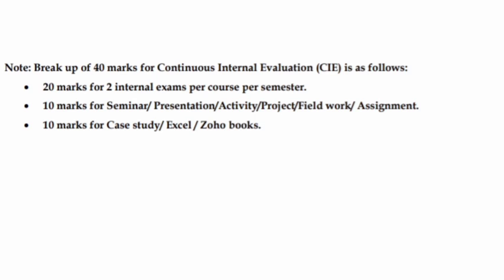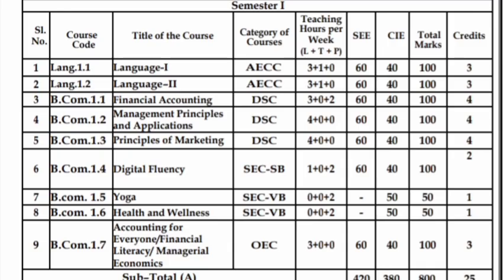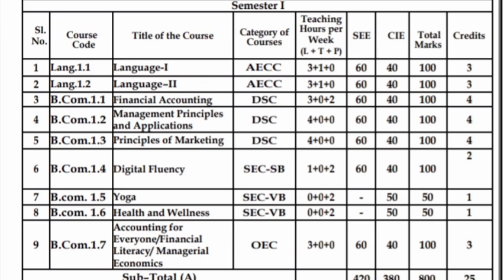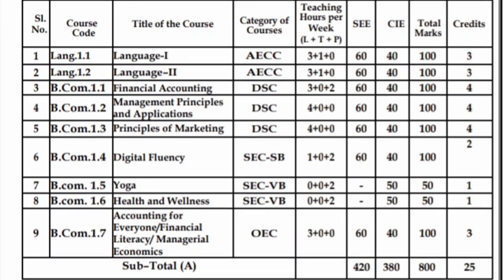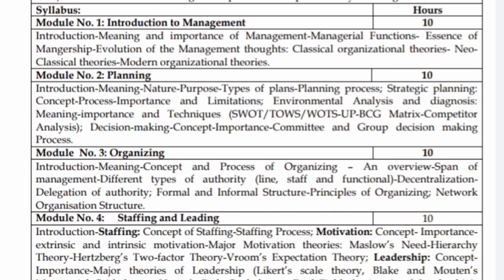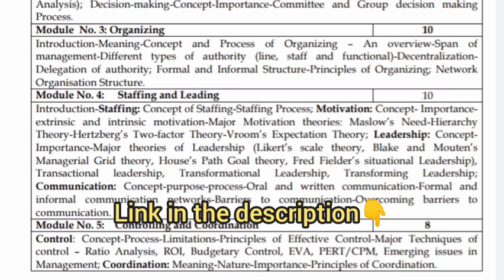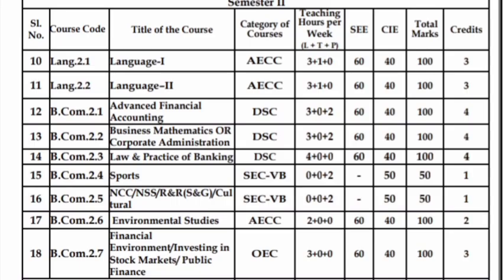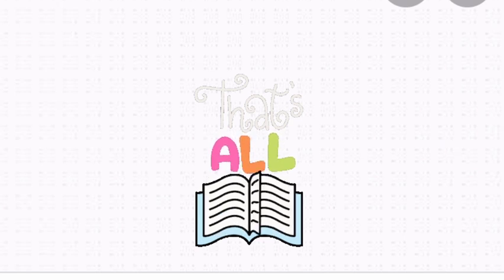BCOM First year subjects as per NEP syllabus